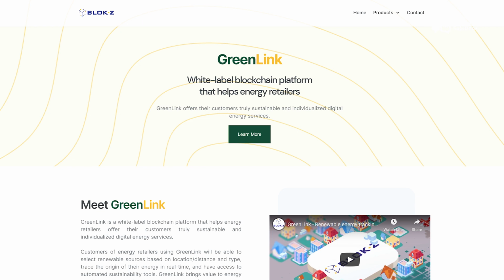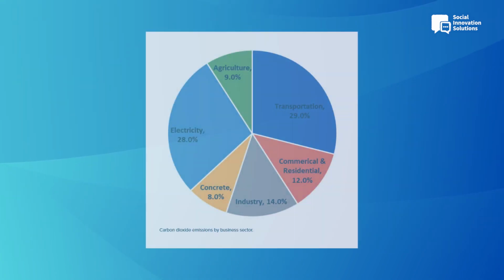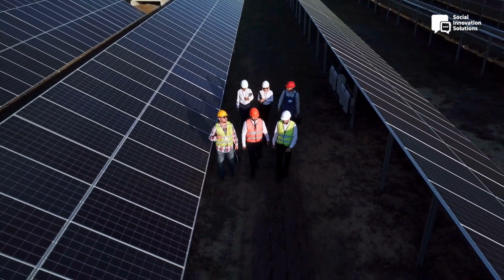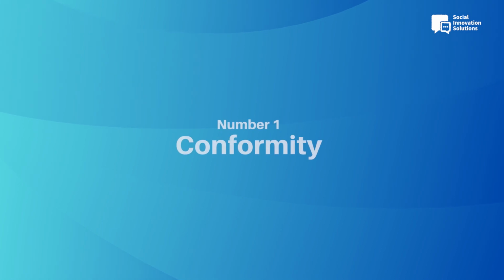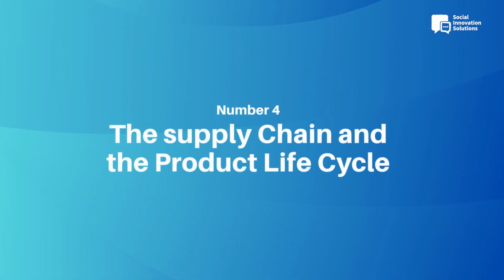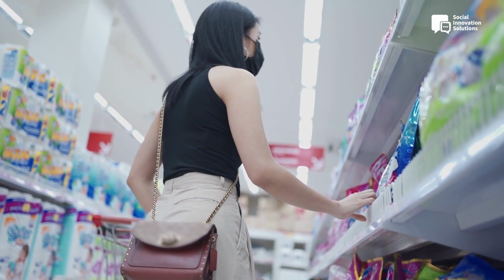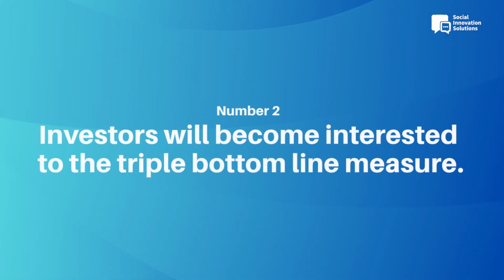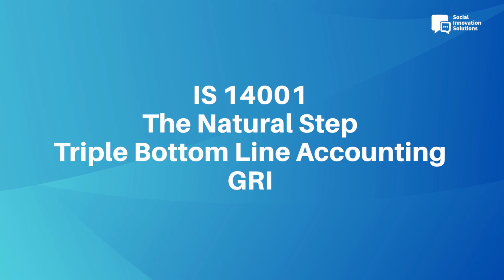Introduction to Sustainability. Part 1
Learn more about sustainable business making, circularity strategies & the basics of the Sustainable Transformation Canvas© with this online short class from SIS.

Main topics covered:

Theories on Sustainability | Sustainable Business Modelling | Sustainable Production  & Consumption | How to create a sustainable business | Good practice models from the US, Denmark, France & Romania | Intro in the Sustainable Transformation Canvas© tool